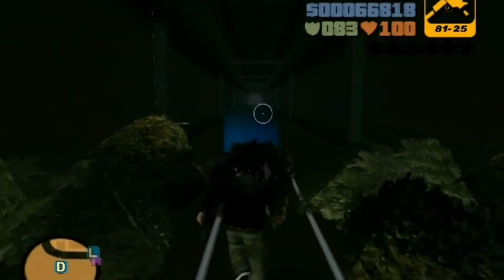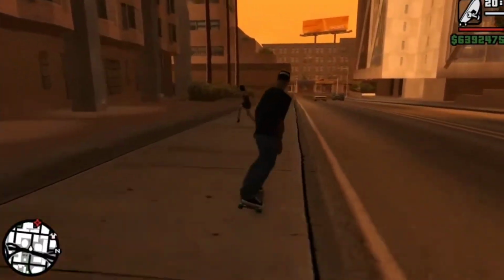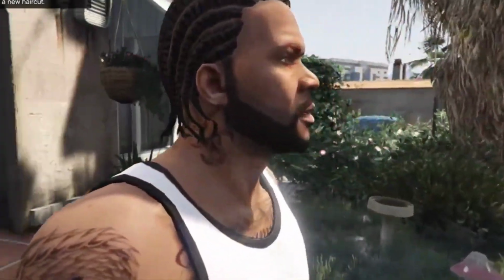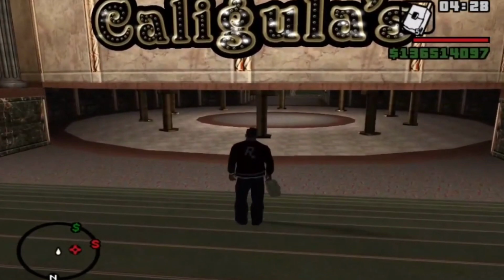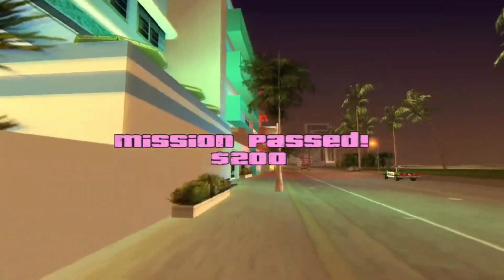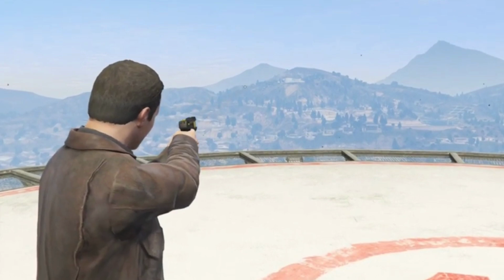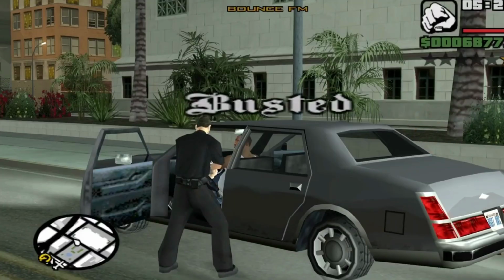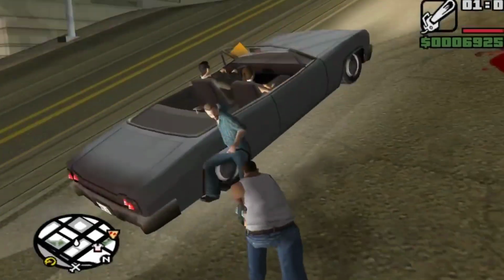20 Minutes Of GTA Cut Content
A compilation of all the major features and stuff that were removed from GTA games from GTA 5 to GTA san Andreas. What cut content should have been included in the game.